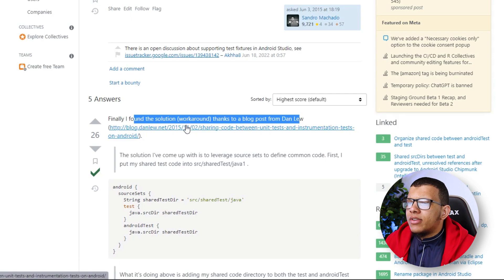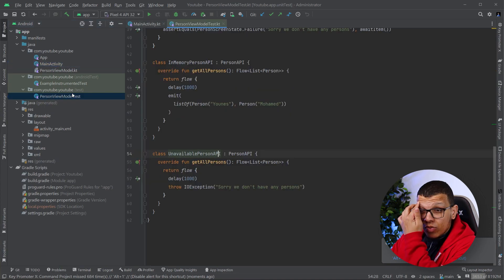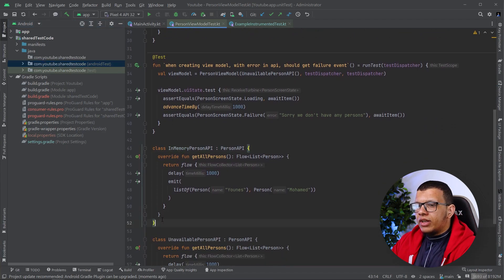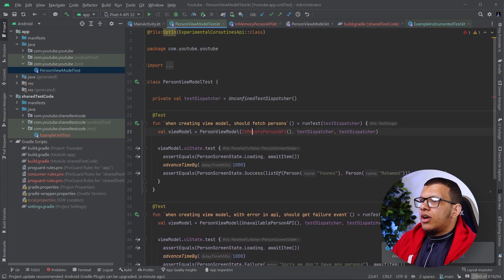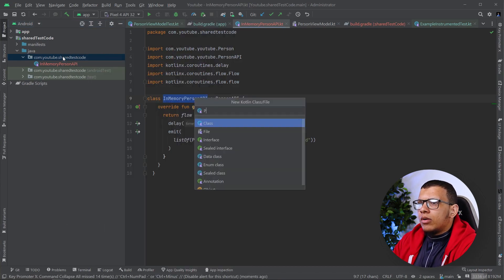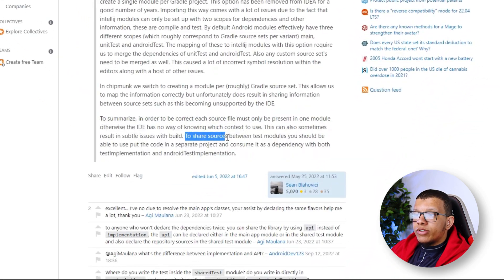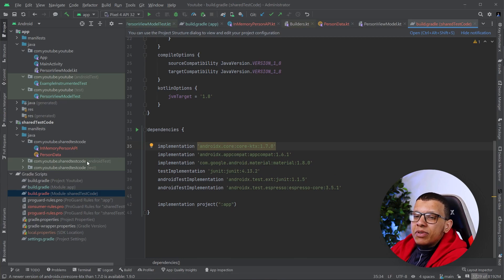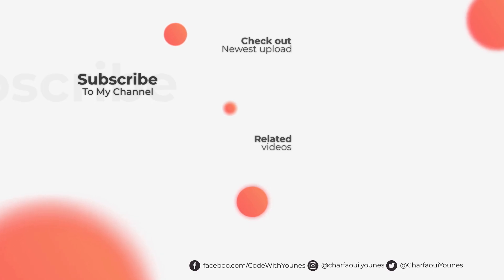Solution to Share Code Between Tests in Android!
In this video, we will see how you can share codes between Android instrumented tests and normal local tests! This approach involves creating a new module that can hold the new shared code!